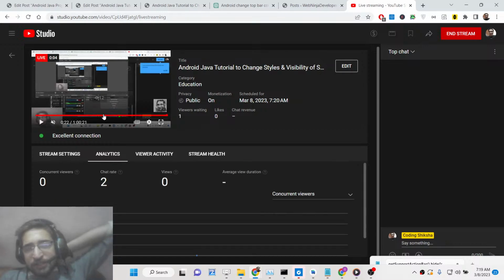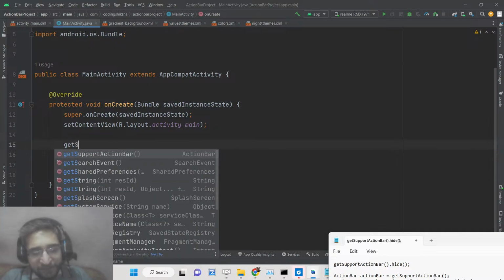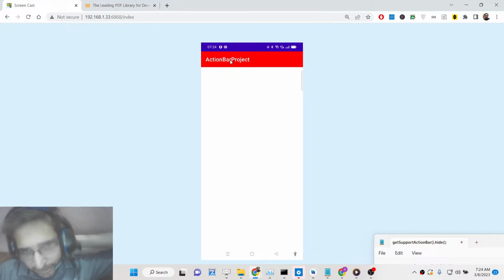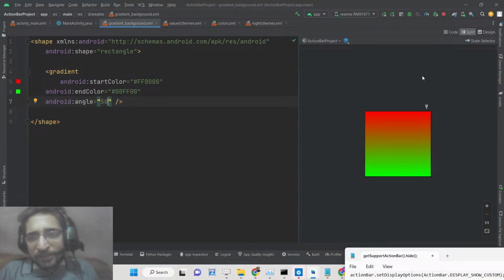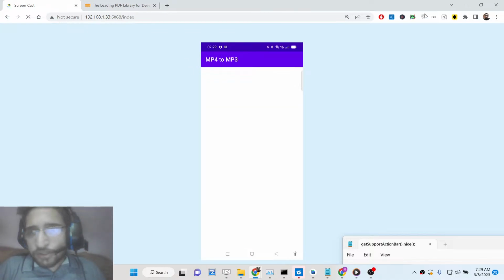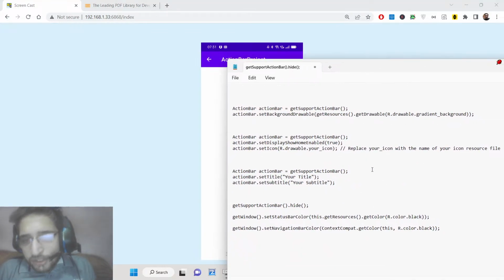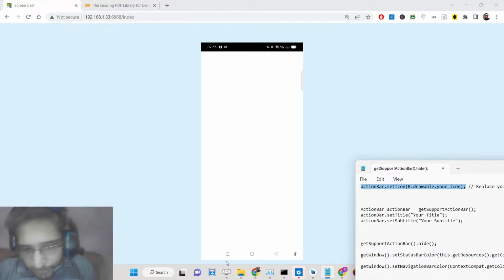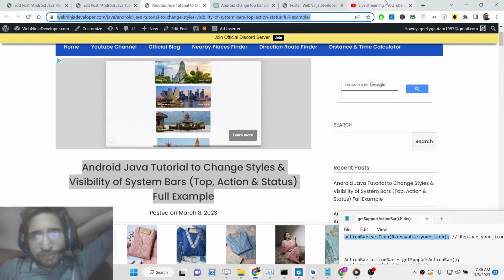Android Java Tutorial to Change Styles & Visibility of System Bars (Top, Action & Status) Example